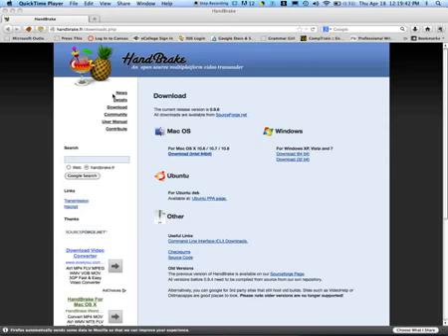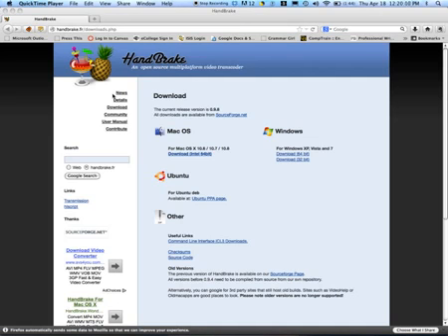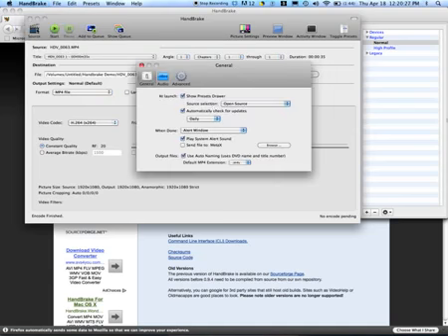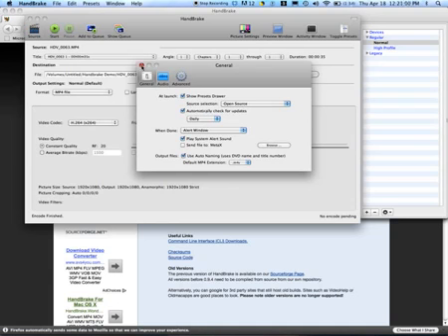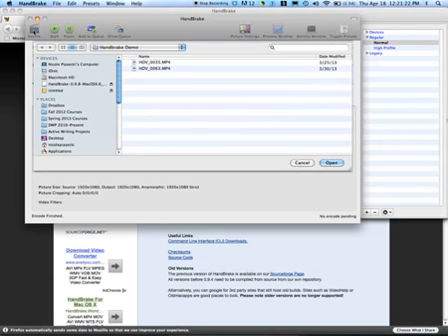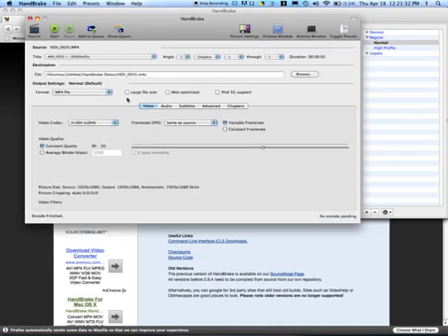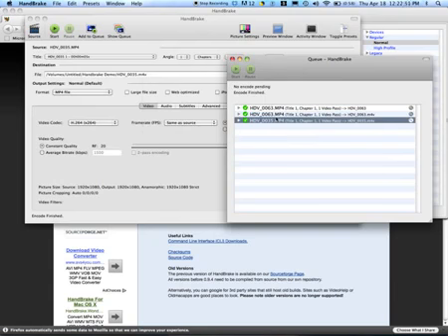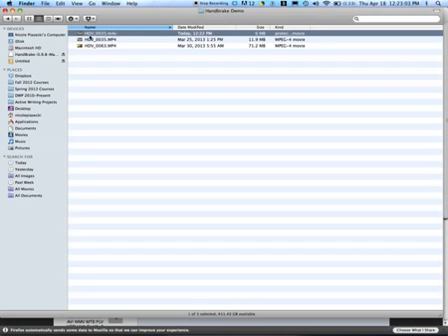how to Convert MP4 to M4V FREE for iMovie 11